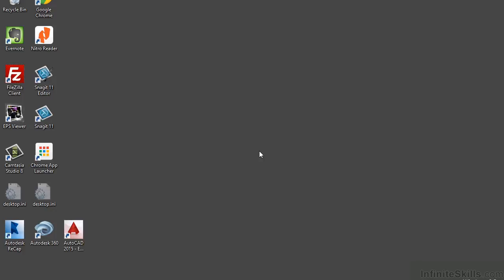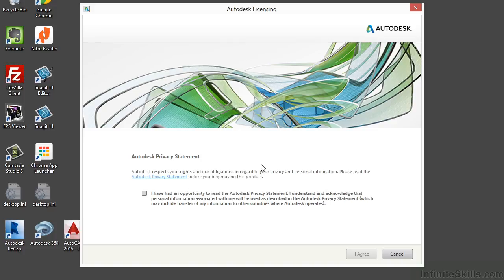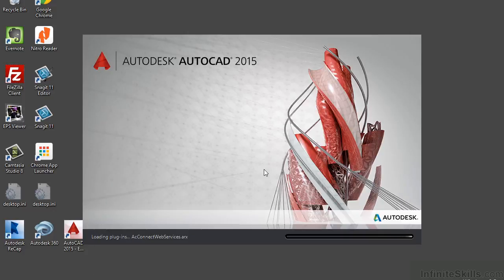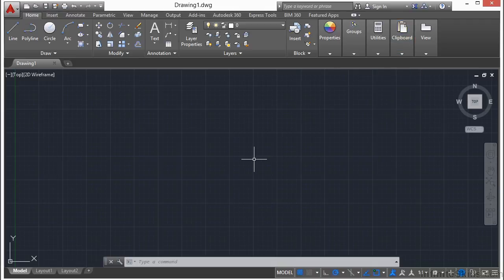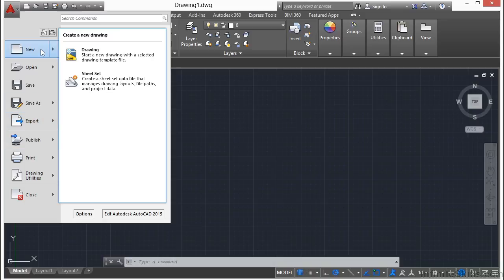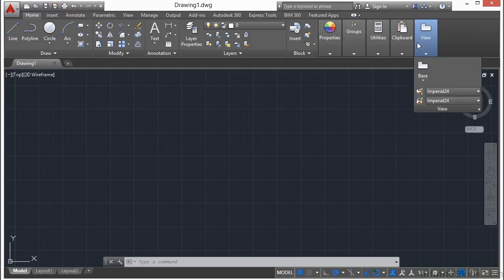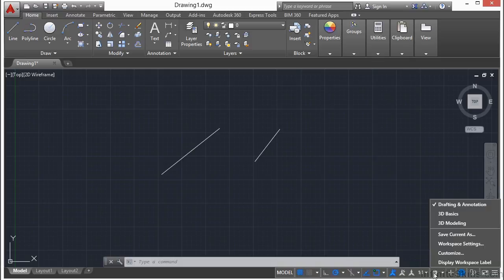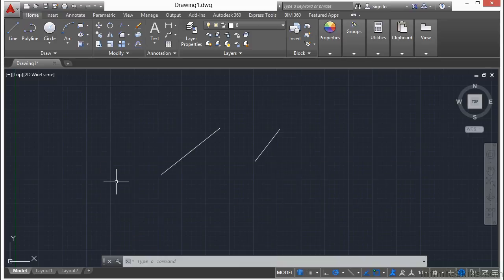01 05 Turning On AutoCAD For The First Time